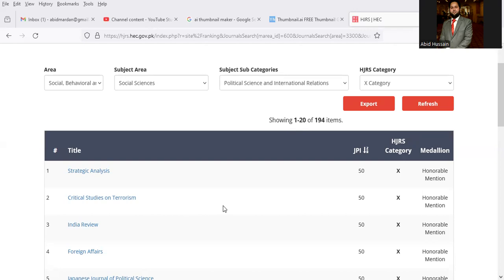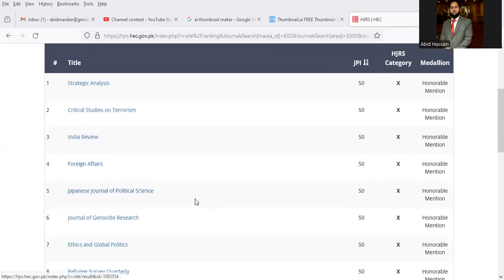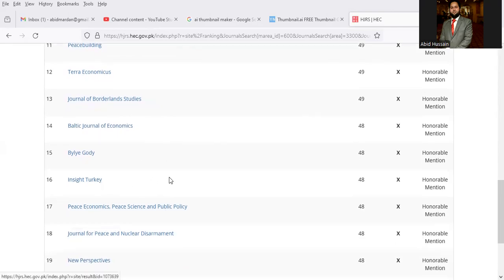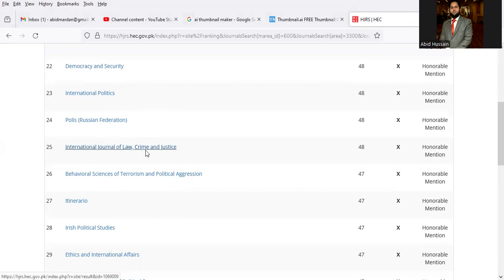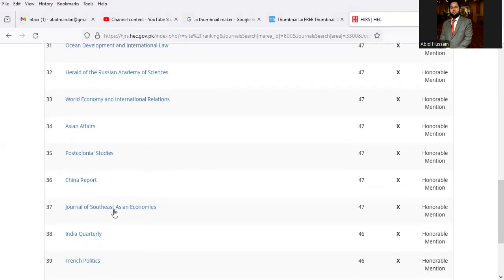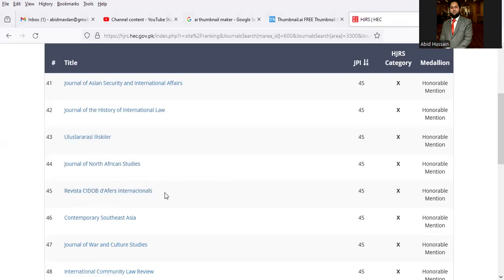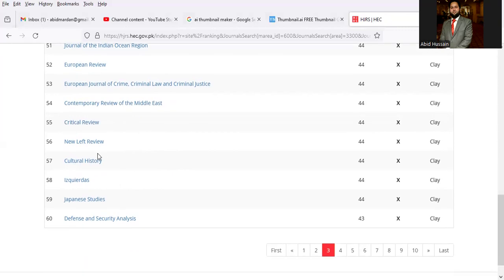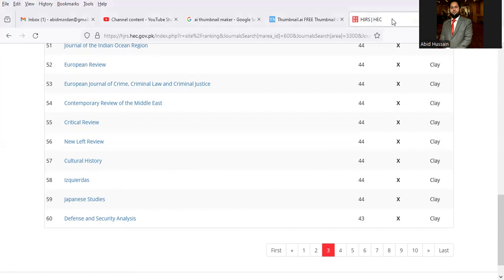List of X Category Journals in International Relations and Political Science